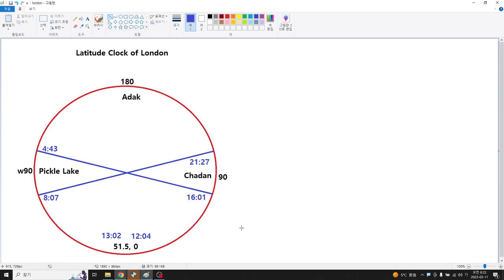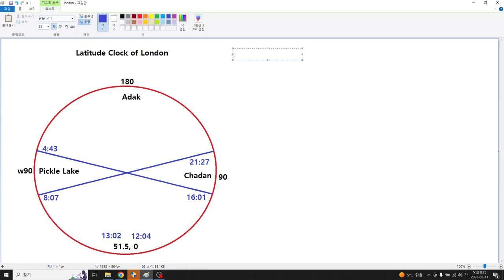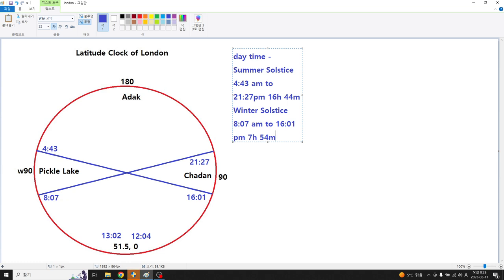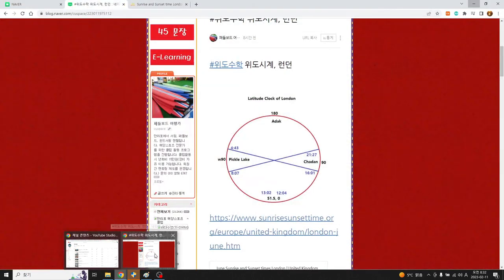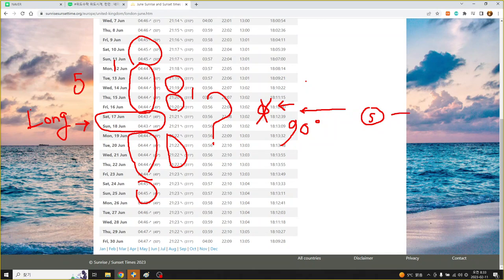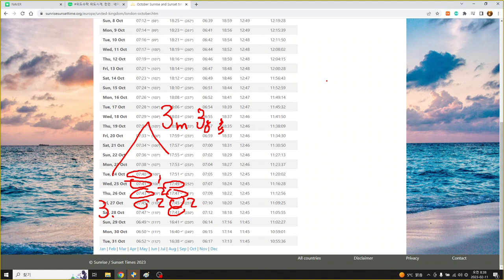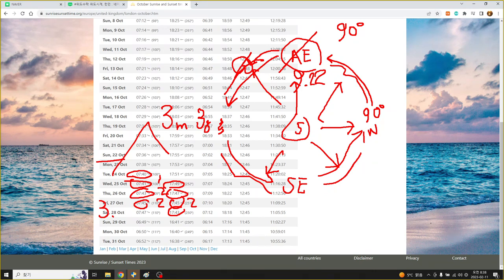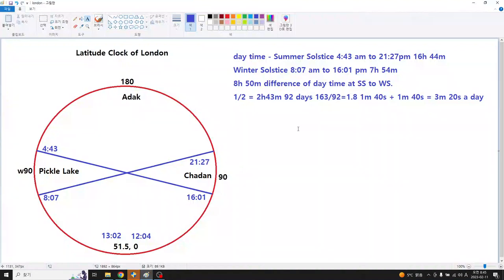The New Clock of The World, Latitude Clock of London